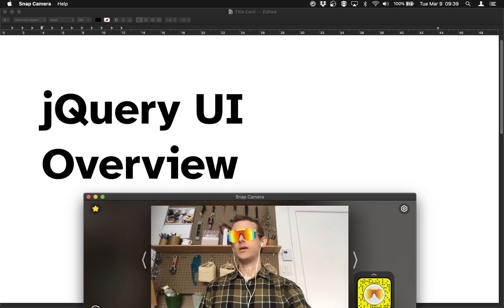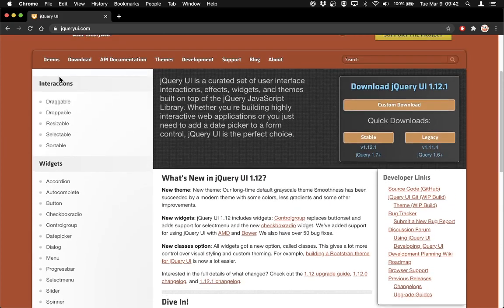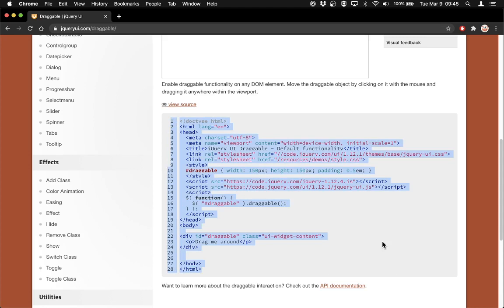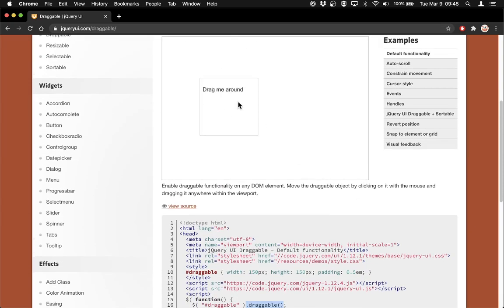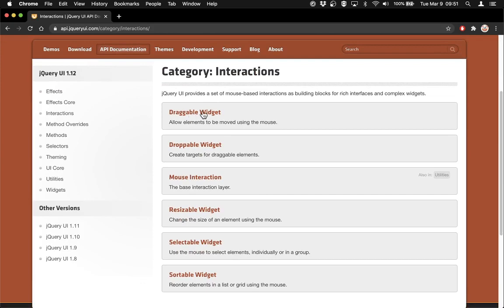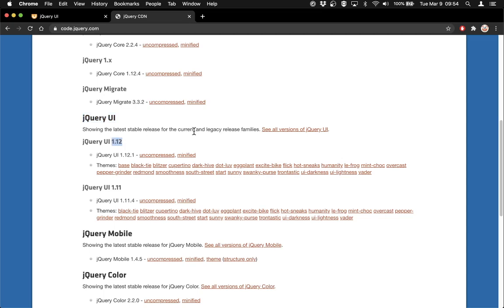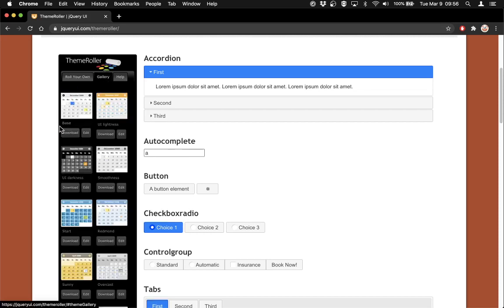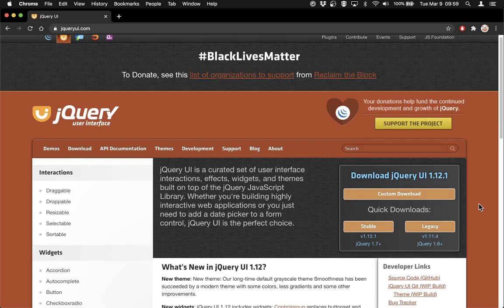jQuery UI 1 (2021): jQuery UI Overview